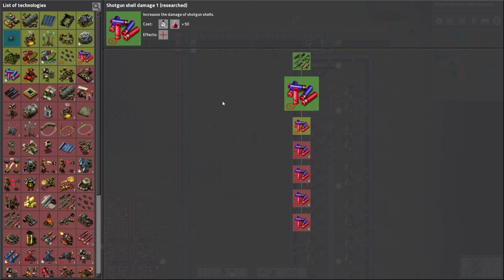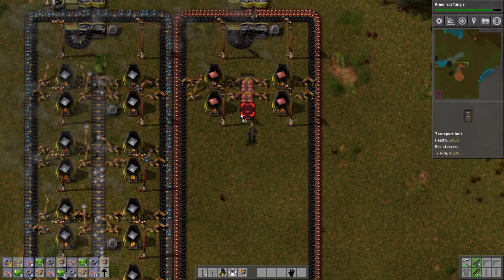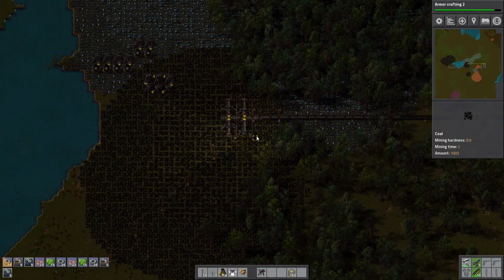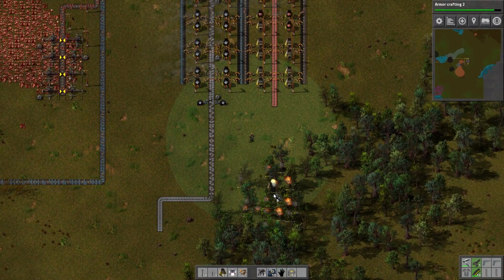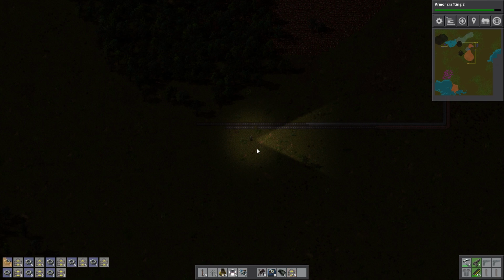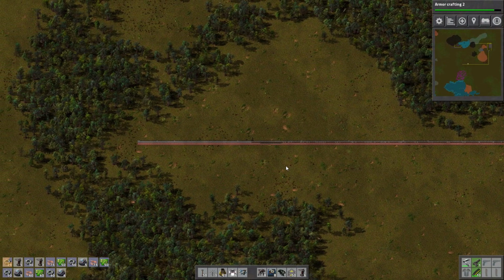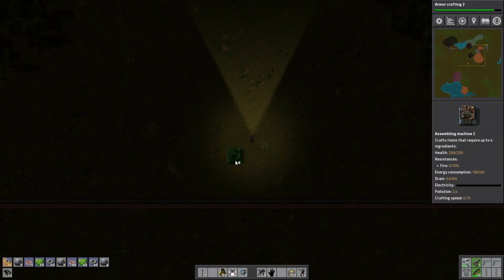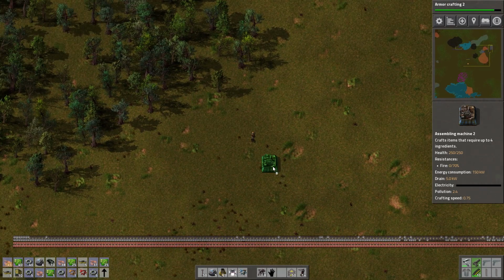Factorio - Mass Production - Ep. 4: Copper Processing and Science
In this Factorio series, we are achievement hunting for Circuit Veteran 3, Computer Age 3, and Mass Production 3. We will build a megabase to accomplish our dreams.

For the map settings, the deposits are very low frequency, but very large and rich. Biters are at their default settings.

Map Exchange String:
AAAOABYAAAAEAwYAAAAEAAAAY29hbAEFBQoAAABjb3BwZXItb3Jl
AQUFCQAAAGNydWRlLW9pbAEFBQoAAABlbmVteS1iYXNlAwMDCAAAAGl
yb24tb3JlAQUFBQAAAHN0b25lAQIFNVSRf4CEHgCAhB4ABABjZ1AS

Factorio 0.14